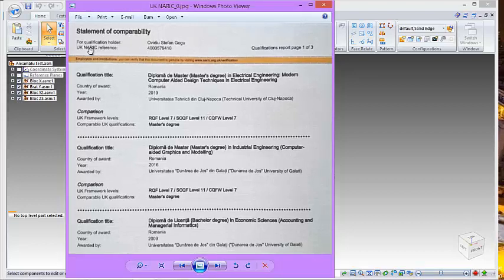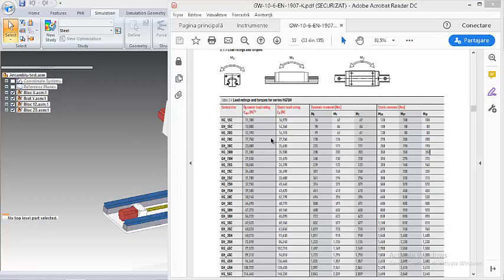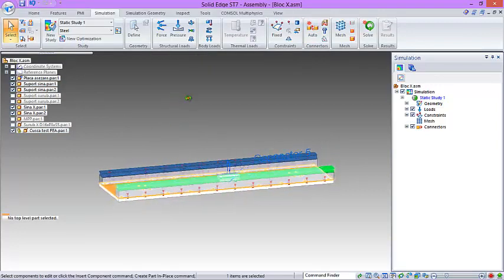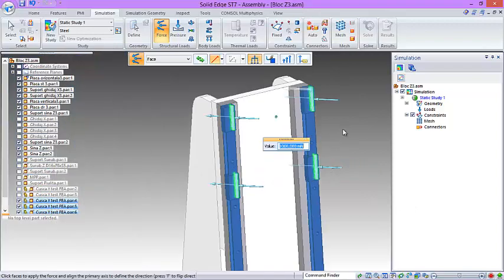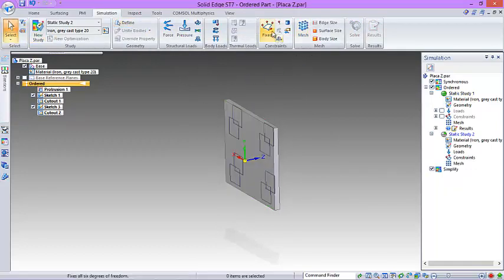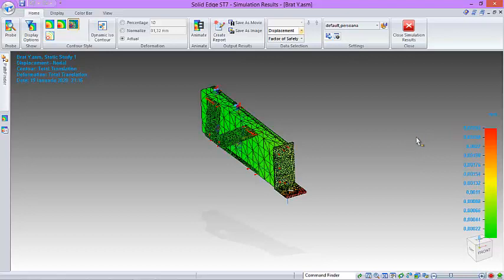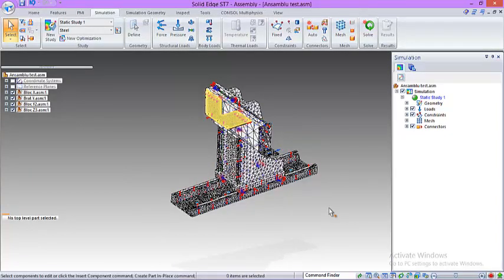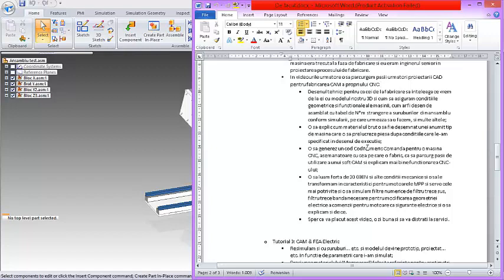CV ref. Ovidiu G. video 1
CAD design with slow explaining the build in relation to initial power necessities and FEA checking of all the components for a small CNC